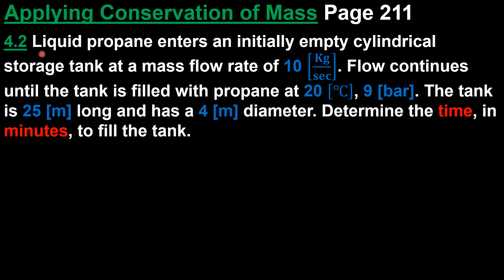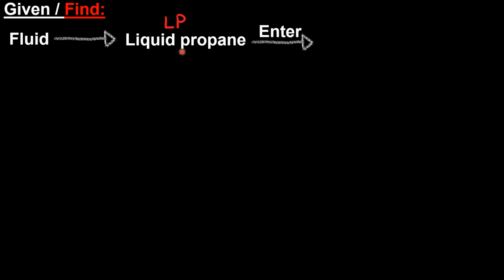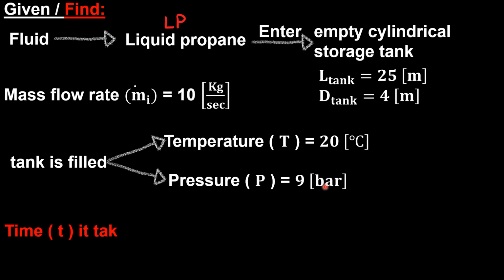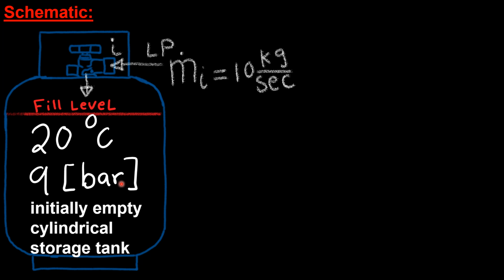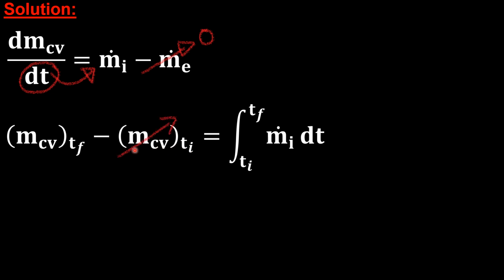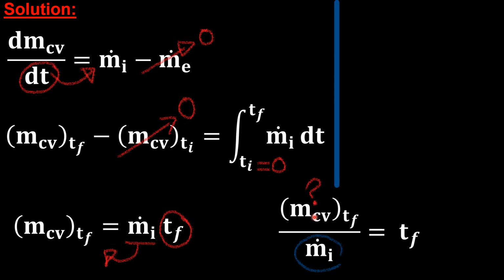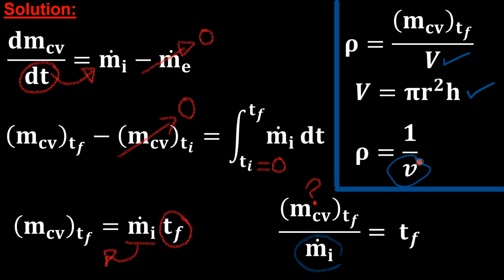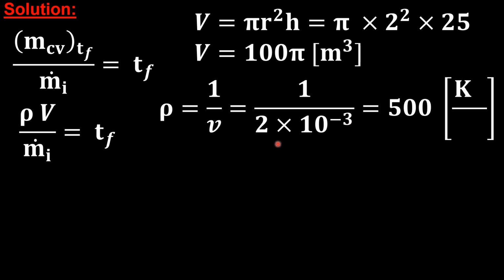Problem 4.2 - Fundamentals of Engineering Thermodynamics - Seventh Edition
Thermodynamics Book information:
Fundamentals of Engineering Thermodynamics - Seventh Edition
M I C H A E L J . M O R A N
HOWA R D N . S H A P I RO
DAI S I E D . B O E T TNER
MARG A R E T B . BAI L E Y

PROBLEMS: DEVELOPING ENGINEERING SKILLS
Applying Conservation of Mass
Liquid propane enters an initially empty cylindrical storage tank at a mass flow rate of 10 𝐊𝐠/𝐬𝐞𝐜. Flow continues until the tank is filled with propane at 20 ℃, 9 bar. The tank is 25 m long and has a 4 m diameter. Determine the time, in minutes, to fill the tank.